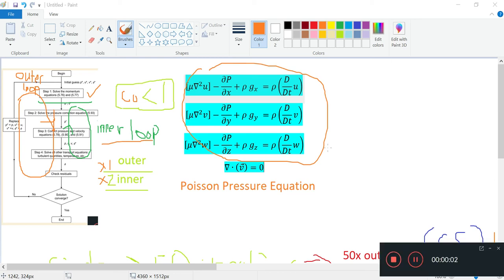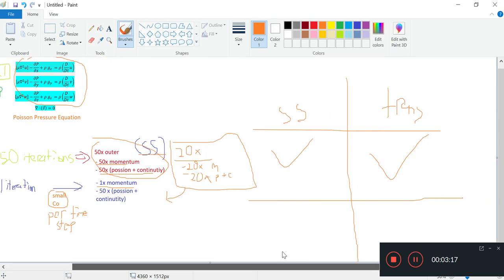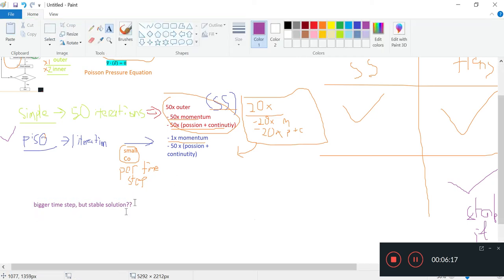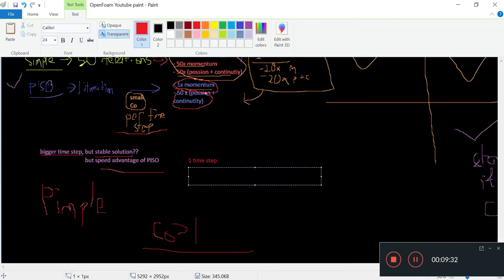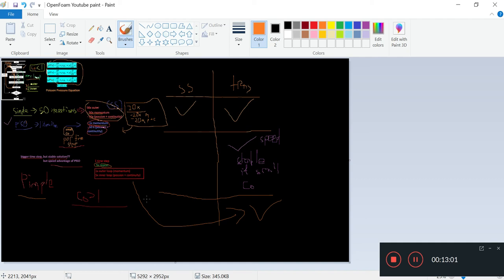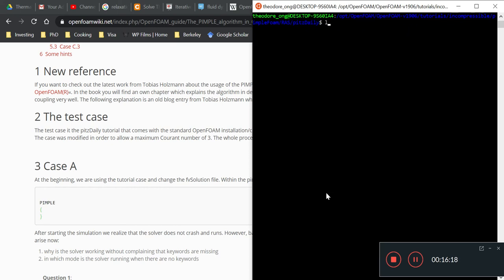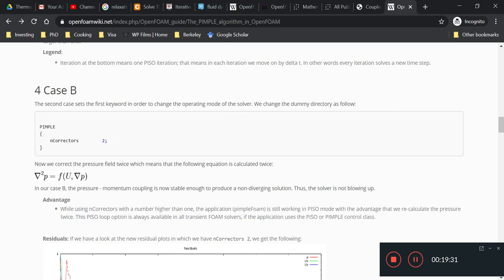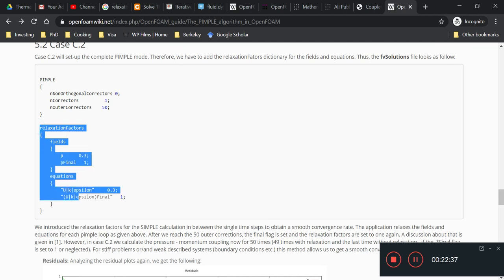OpenFOAM Intermediate - 49 Introduction to pimpleFoam part iii pimpleFoam algorithm introduction